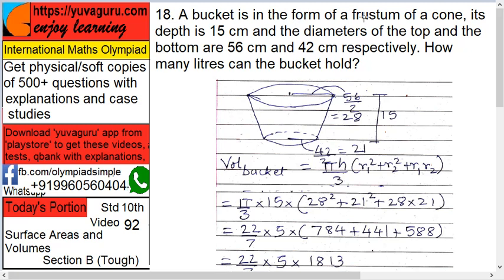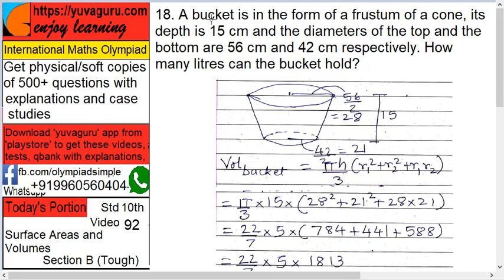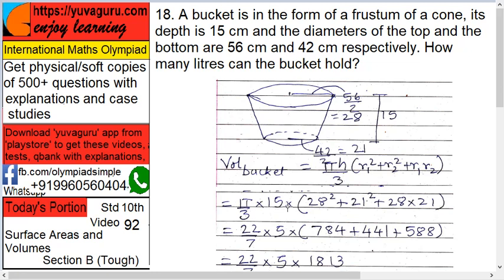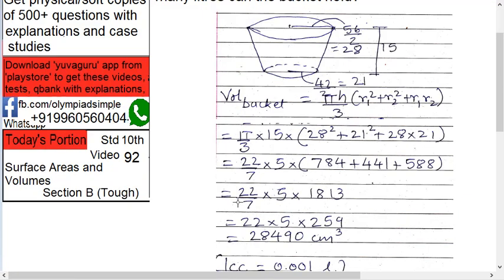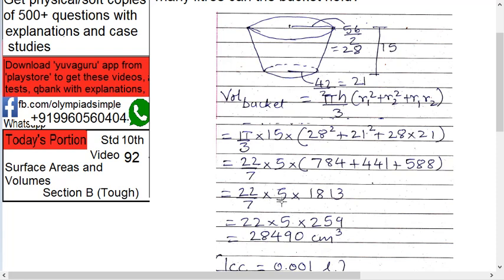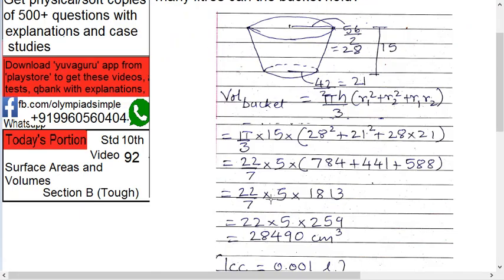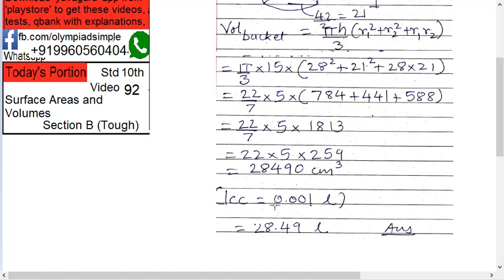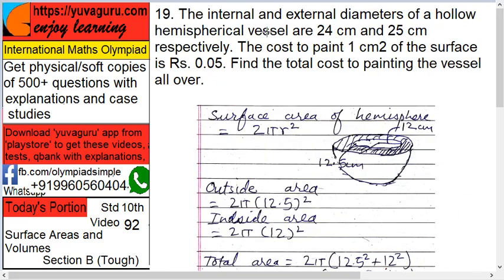92 IMO International Maths Olympiad Maths Video Std 10 Surface Areas and Volumes